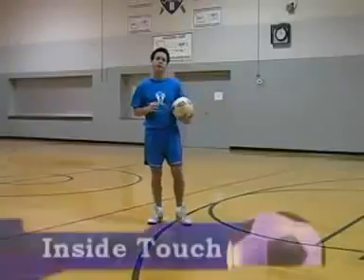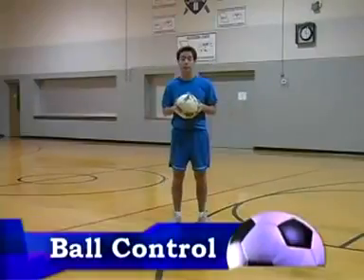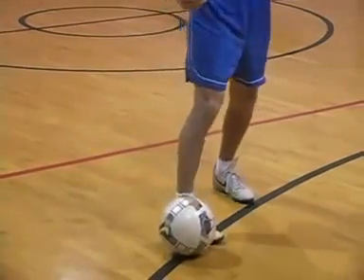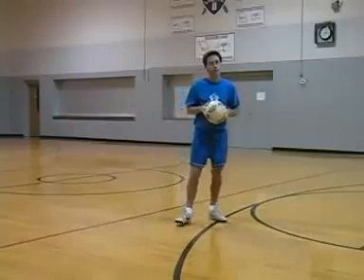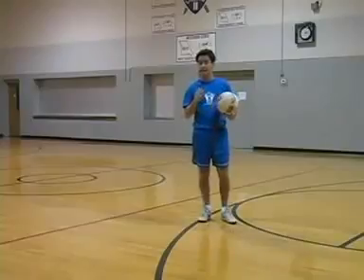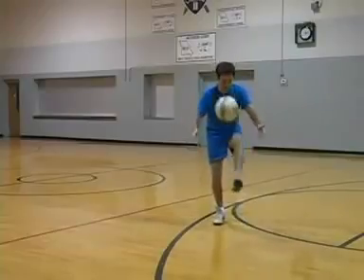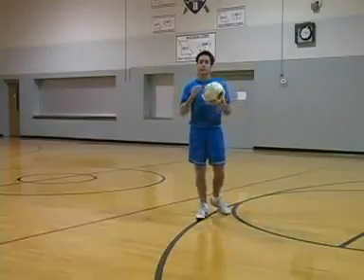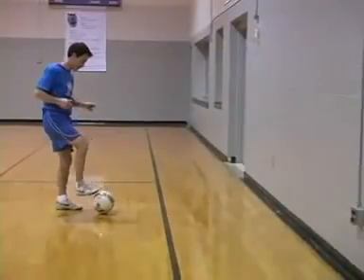10 Trik Futsal Melewati Lawan YouTube